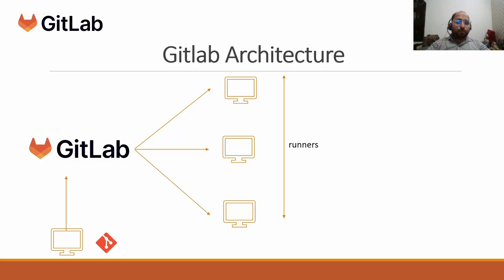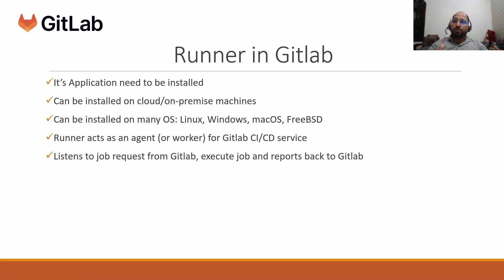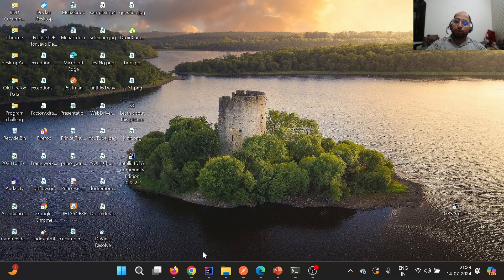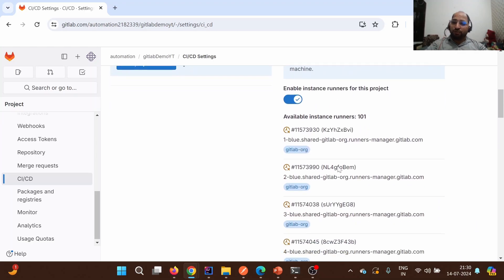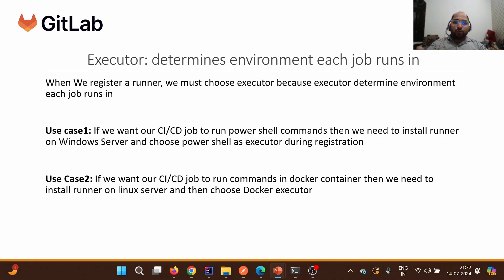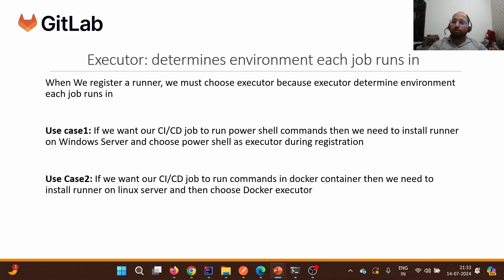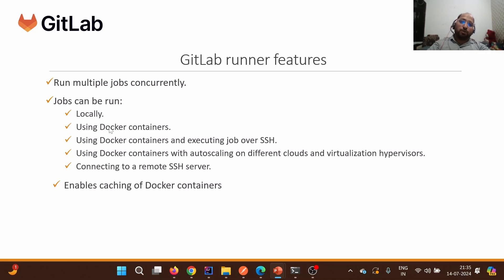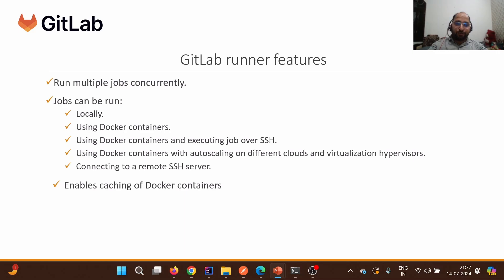Gitlab Runner and Executor | Important Gitlab concept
Hello Everyone,

Welcome to Gitlab series.

Today we are going to talk about Runners concepts and How they can be used for execution of Jobs defined in Gitlab Pipeline file [Which we will be covering later]

Also, we will discuss concept of Executor as well.

Runner: An application/service/software which need to be installed on a machine where we want to execute pipeline jobs.

Two type of runners:
Gitlab managed runners
self managed runners

Based on Access Runners can be categorized in to three sections:
1. Instance runners: available for all projects
2. Group runners: available for all projects under the group
3. Project runner: available specific to project runner

Let us catch up in video and understand more.

Regards
PrinceAutomationDestination